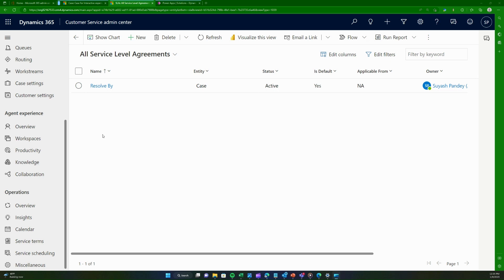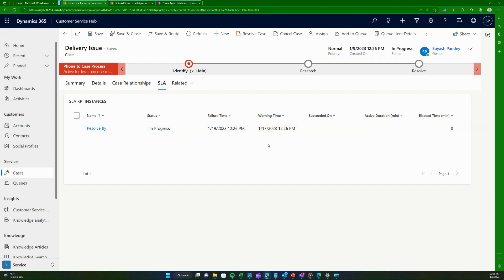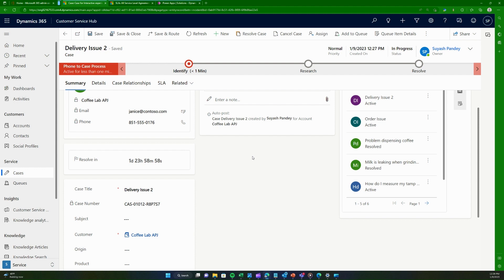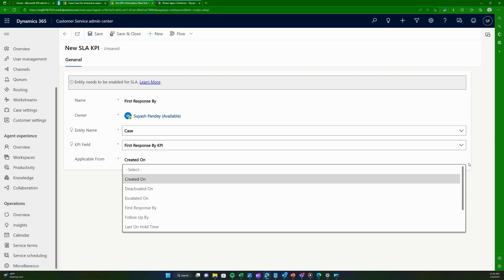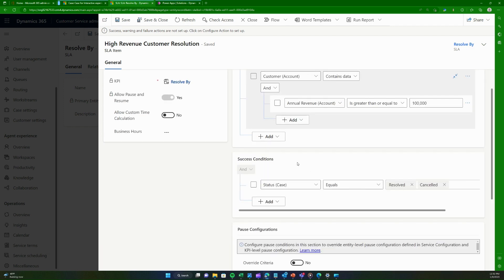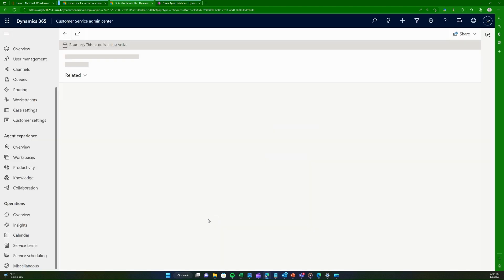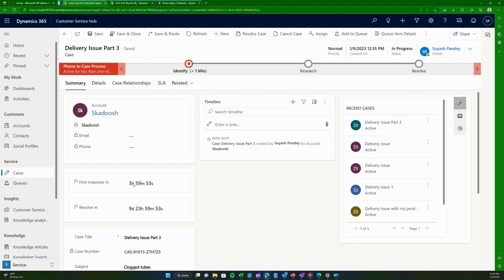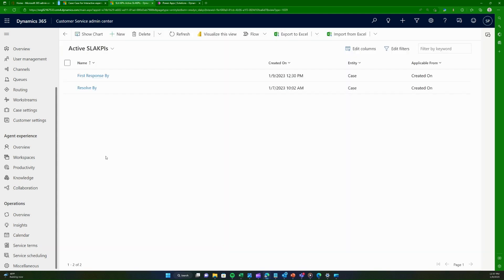Dynamics 365 Customer Service - Service Level Agreements (SLAs)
Dynamics 365 Customer Service - Service Level Agreements (SLAs). Learn about what are SLAs and what is their role in Dynamics 365 Customer Service. Learn how we can set them up.